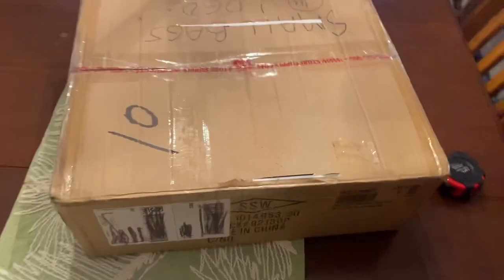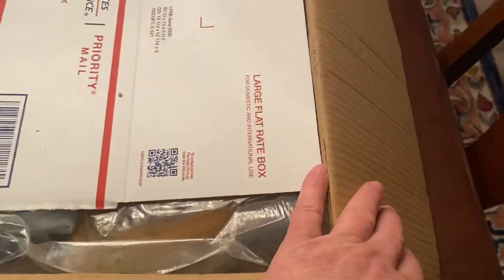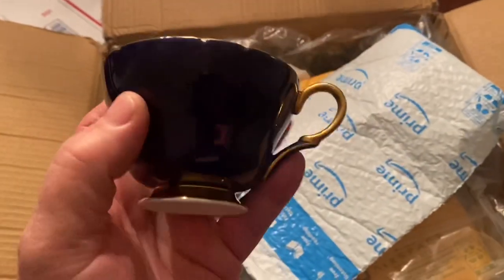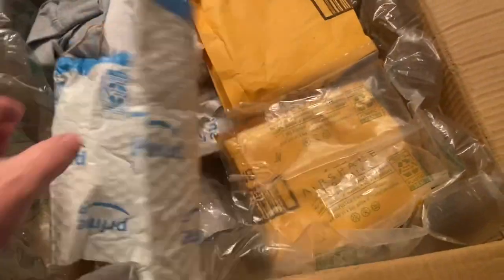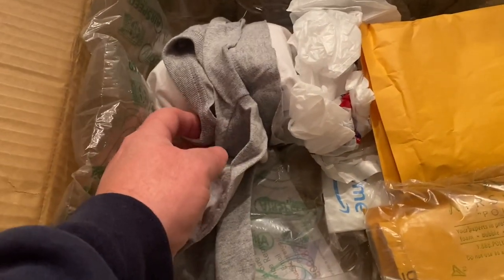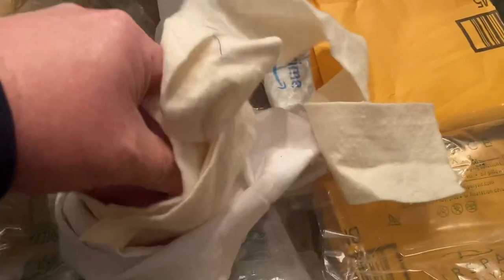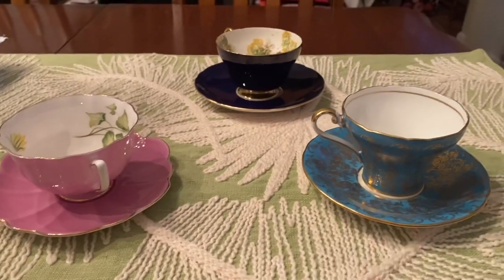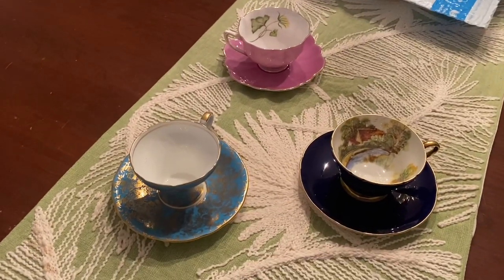English Bone china tea cups,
Gold or Mold, Online pick up English bone china tea cups￼. Did I score on all three￼